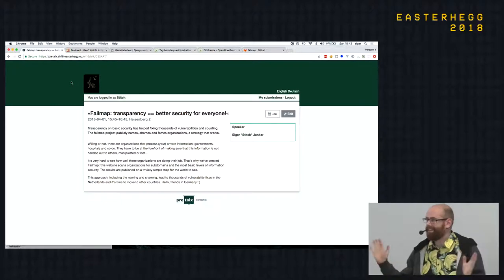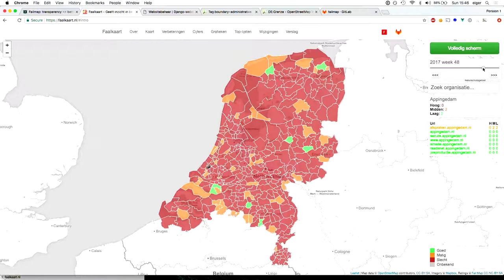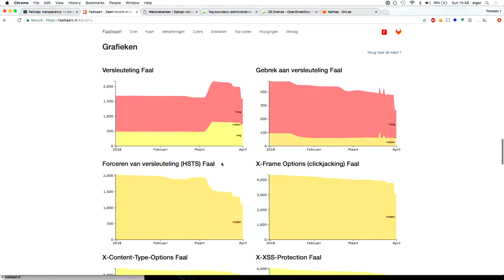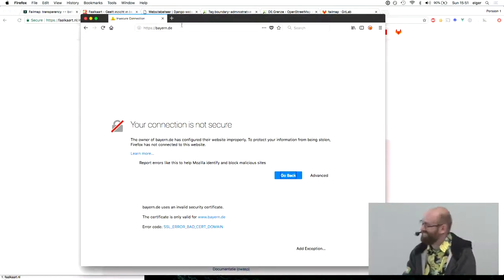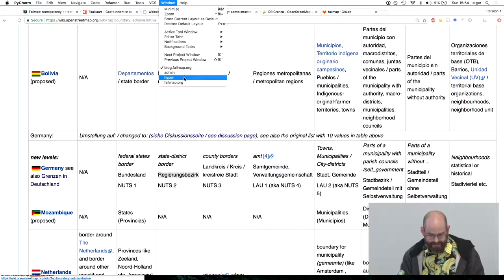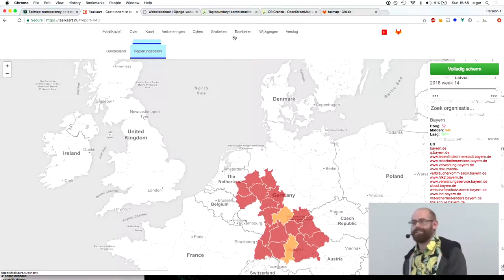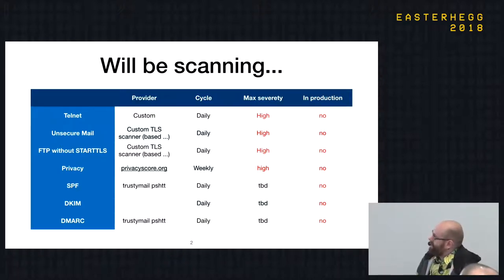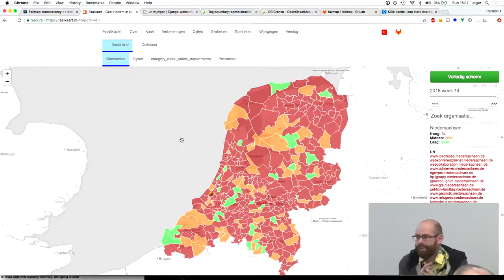Easterhegg 2018 - Failmap: transparency == better security for everyone!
Transparency on basic security has helped fixing thousands of vulnerabilities and counting. The failmap project publicly names, shames and fames organizations, a strategy that works.

Willing or not, there are organizations that process (your) private information: governments, hospitals and so on. They have to be at the forefront of making sure that this information is not handed out to others, manipulated or lost…

It's very hard to see how well these organizations are doing their job. That's why we've created Failmap: this website scans organizations for subdomains and the most basic levels of information security. The results are published on a trivially simple map for the world to see.

This approach, including the naming and shaming, lead to thousands of vulnerability fixes in the Netherlands and it's time to move to other countries. Hello, friends in Germany! :)

Elger "Stitch" Jonker